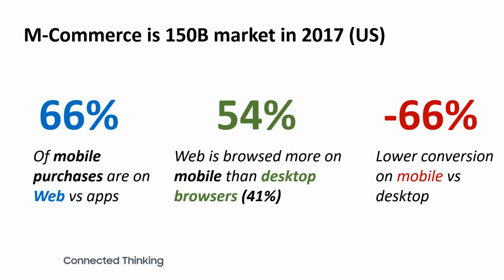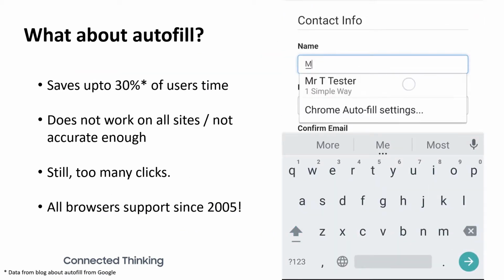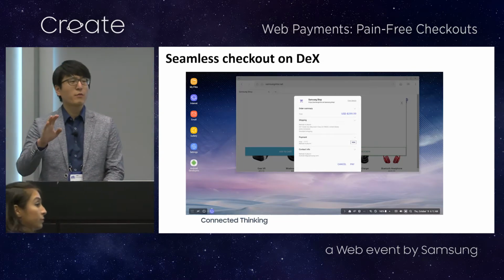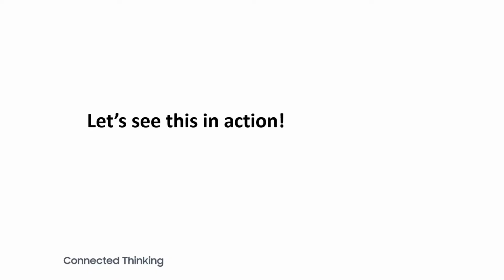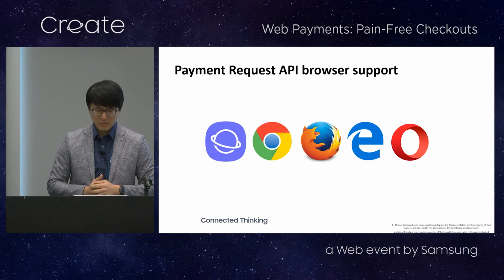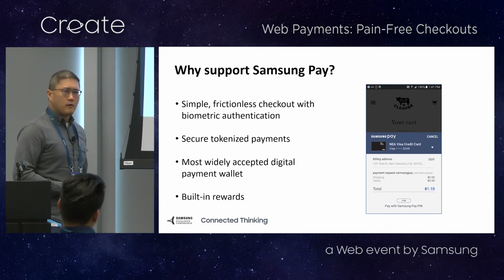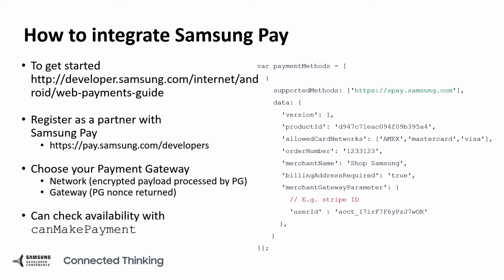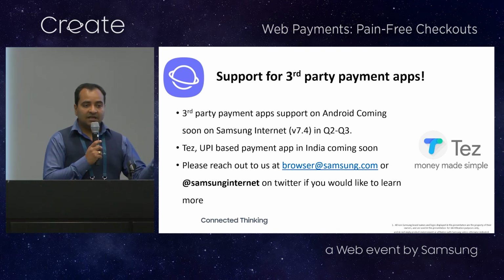Web Payments Pain Free Checkouts - Mahesh Kulkarni, Dongwoo Im, & David Lim (Samsung)